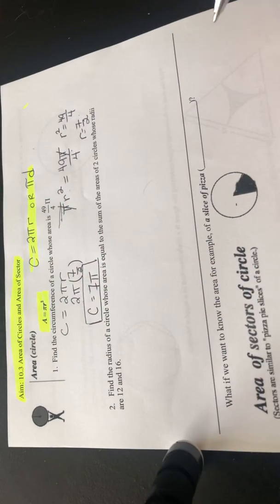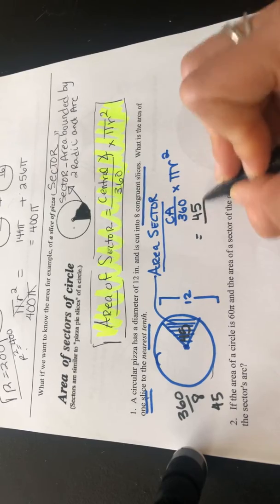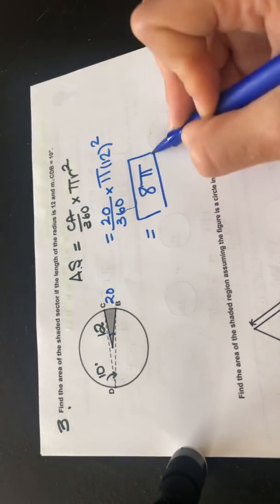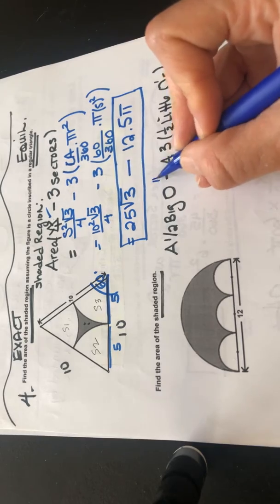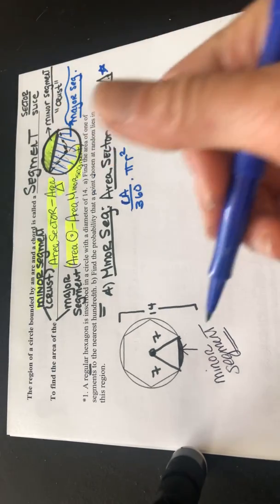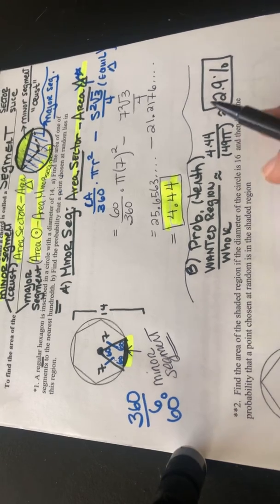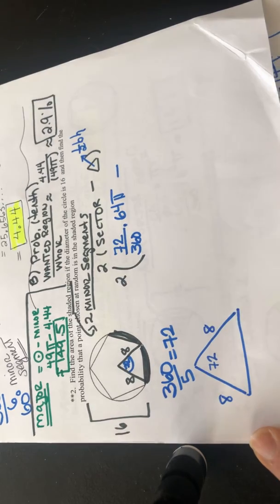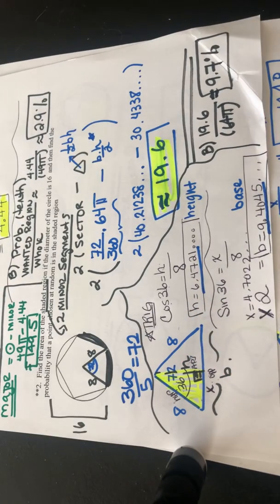10.3 area of O and sectors (honors geometry)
Finding area of O, sector, segments, and shaded regions.